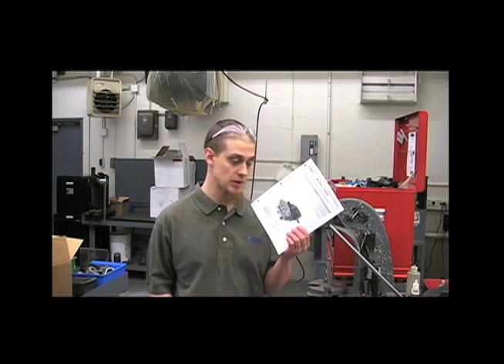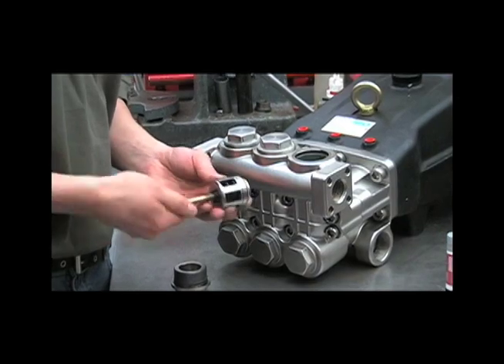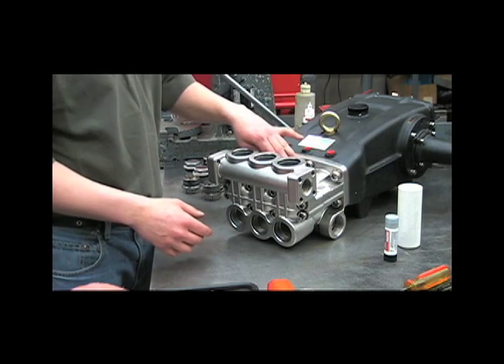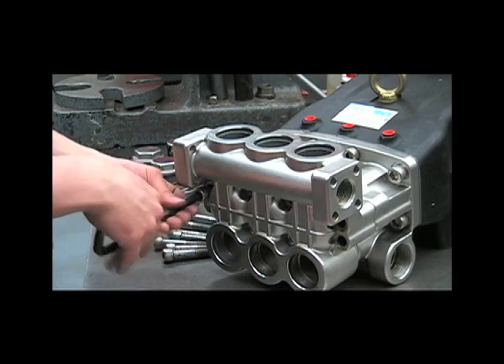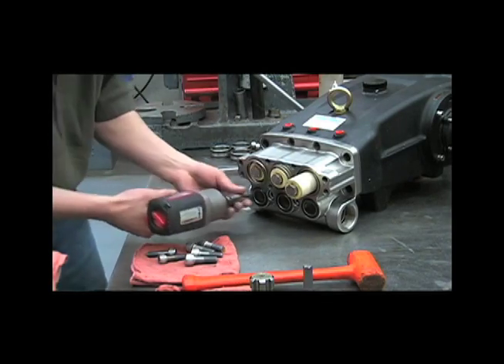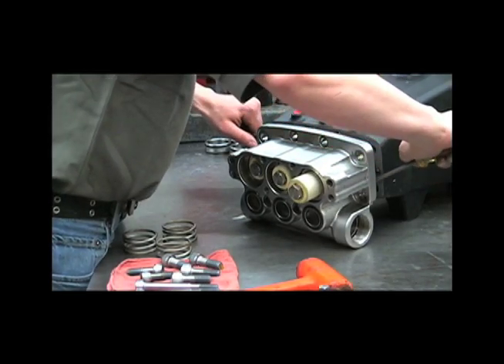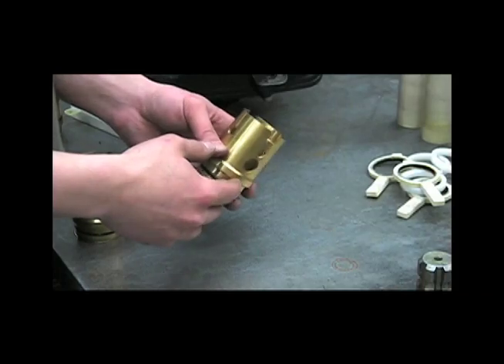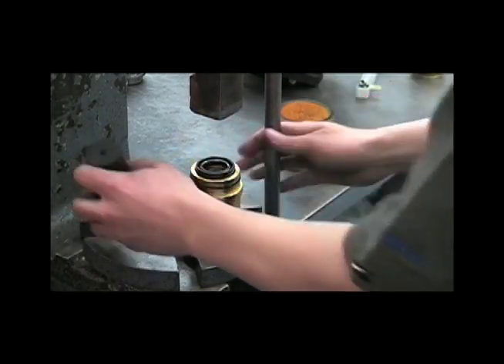Hypro 2535S Triplex Plunger Pump Service Video - Part 1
Part 1 of a 3 part series...Chris, a Hypro service technician, provides hands-on training for repairing a Hypro 2535S triplex plunger pump. Part 1 of the video includes an explanation of the tools required, initial disassembly, removing the valve assemblies, discharge manifold, spacers, inlet manifold, low-pressure seals, V-packings, plungers, wicks, oil pan, and oil seal retainers, as well as replacing the oil seals.